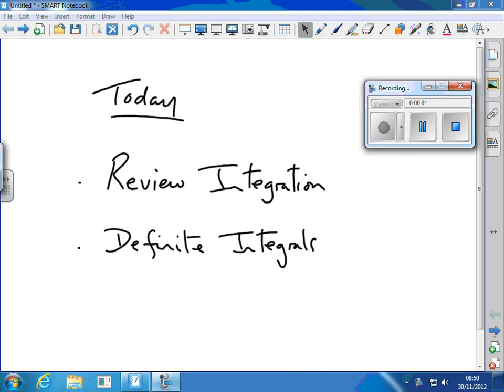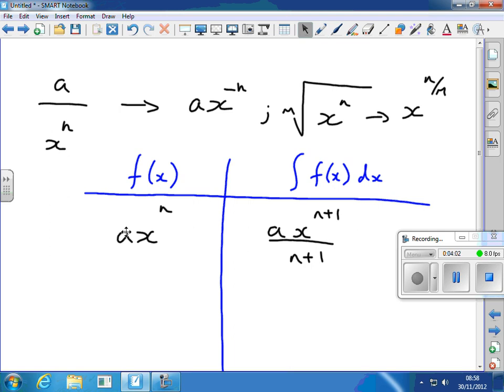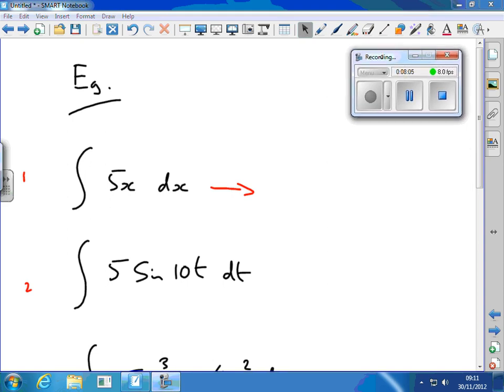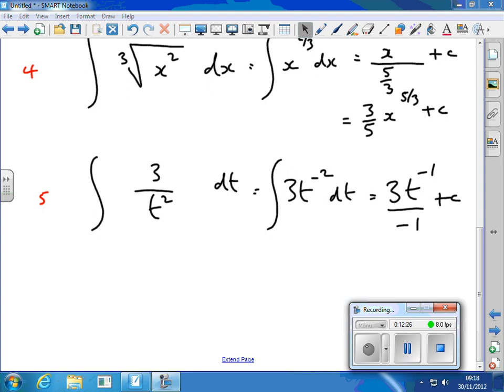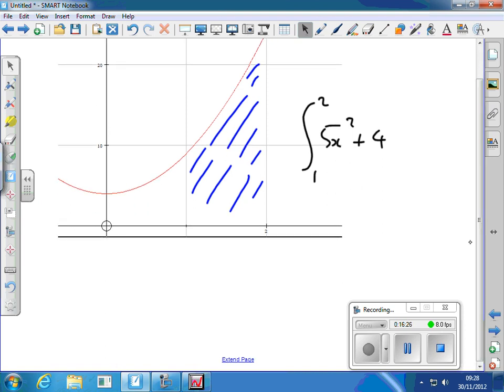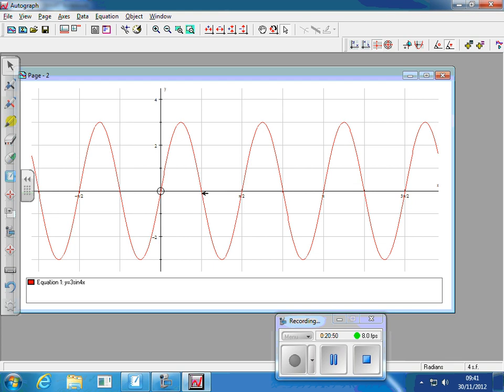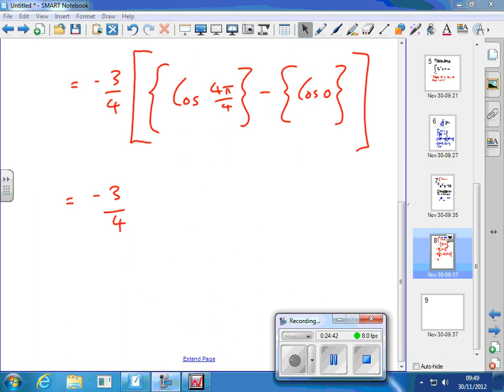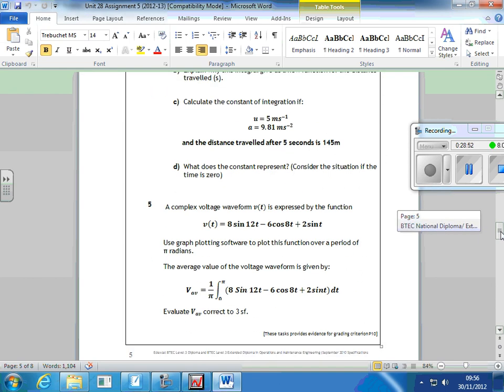D2 08 30 11 12 Integration